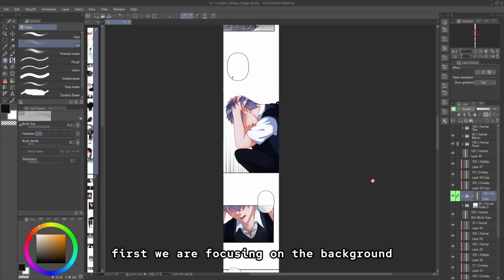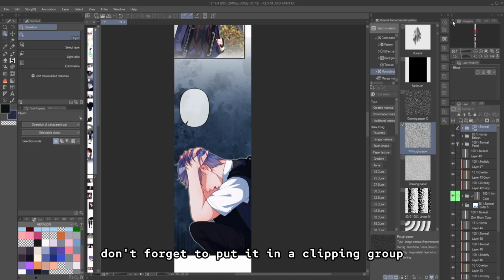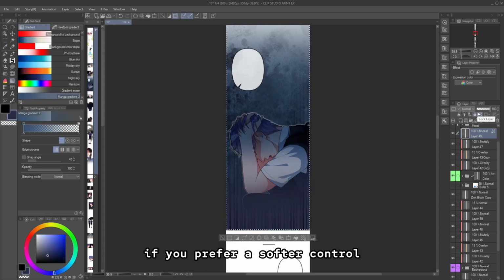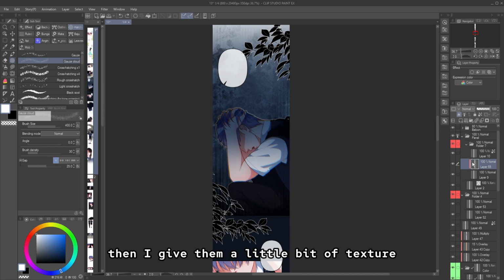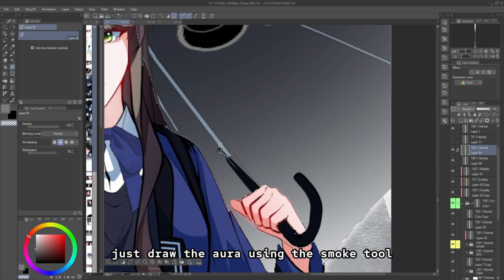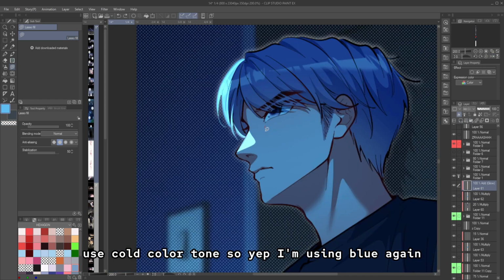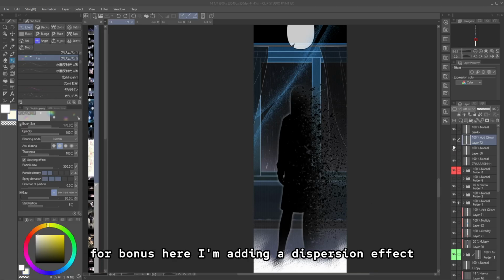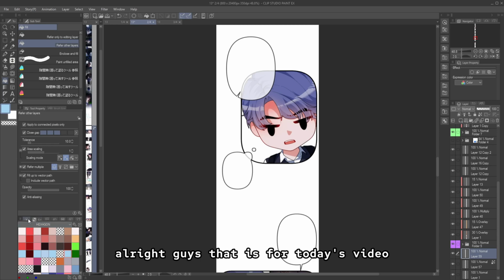How to make webtoon (Finishing Process Making a Dark Scenes) Webtoon Making #21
How to make a dark scene for your webtoon with a simple custom brush and layer mode in clip studio paint